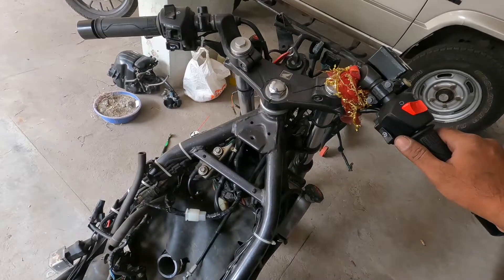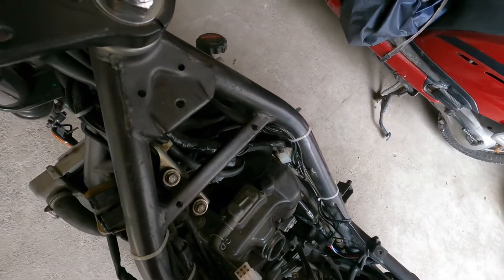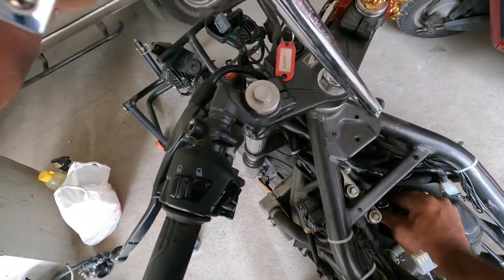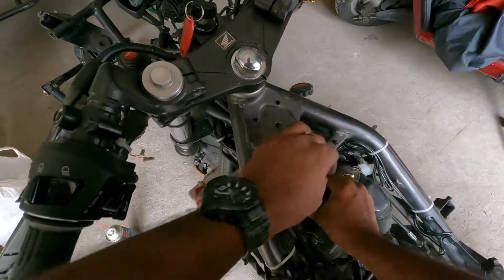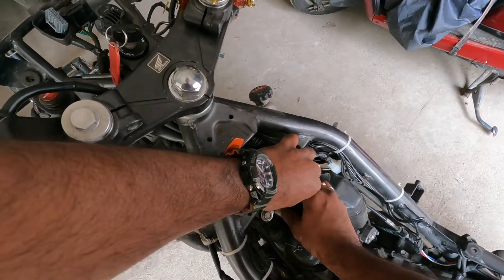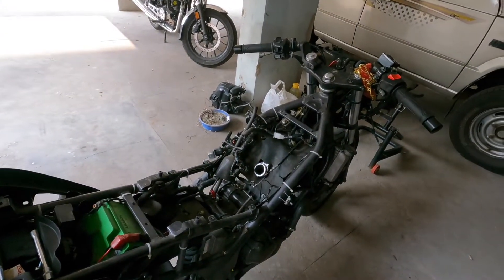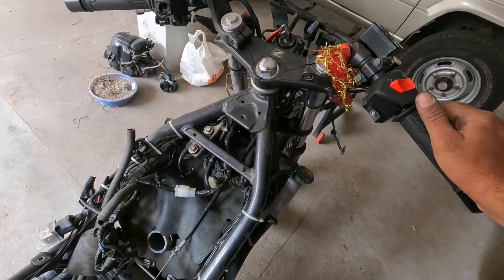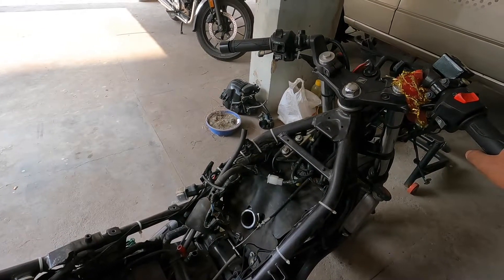Honda CBR 250 R | Spark Plug Replacement | Special Tools | Step By Step Guide.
Hi Everyone, Just replaced the spark plug of my CBR 250 R at home. This is a detailed video of the process how I do it and what tools I use. Please check it out and I hope it would be helpful. Thank you for your support.